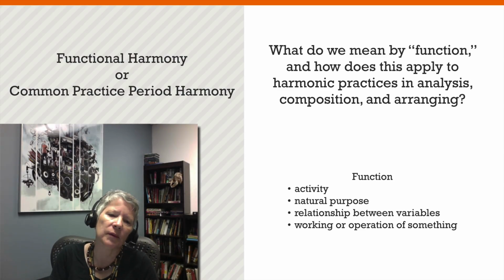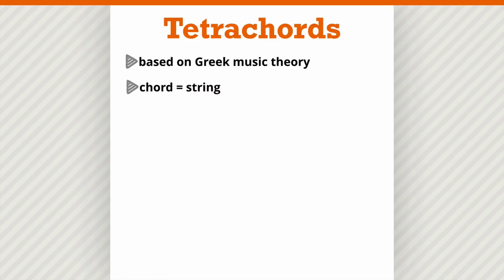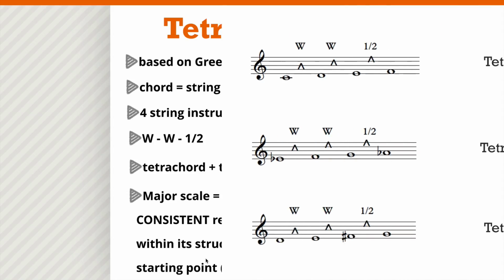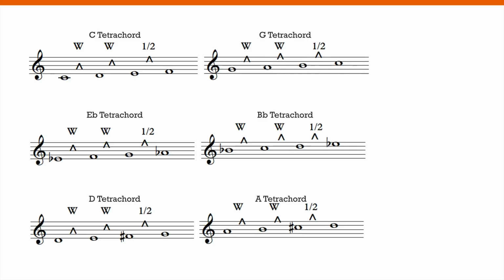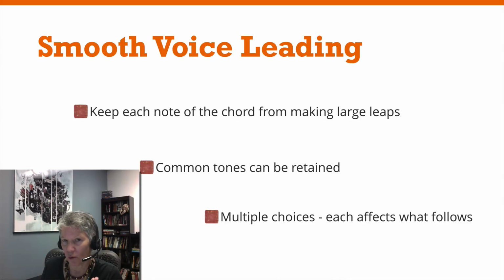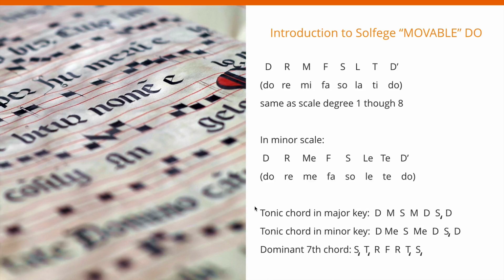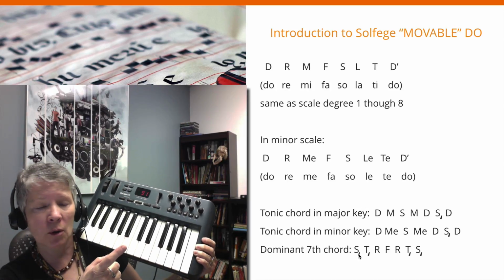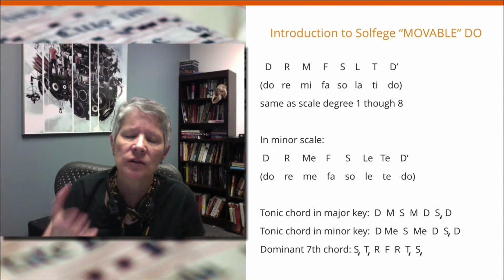MUSICIANSHIP MPR1202/Week 1 LECTURE 1, part 2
Videos lectures in support of the Musicianship Course
This is Lecture 1, Part 2 - 28:28